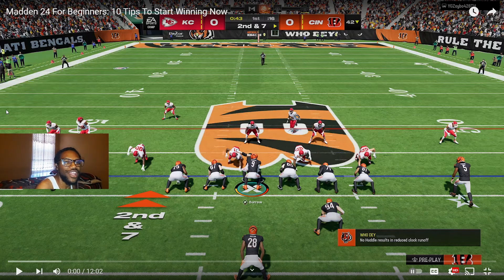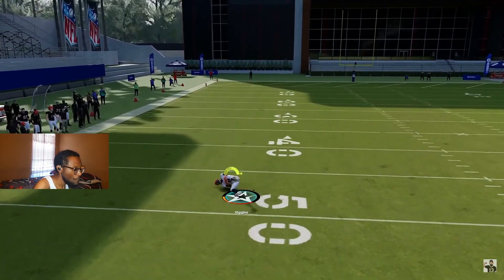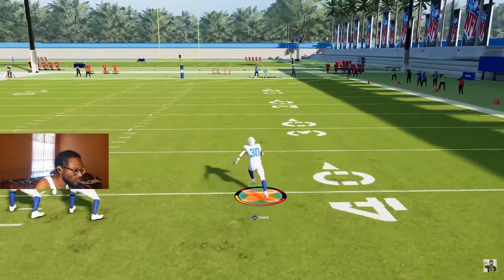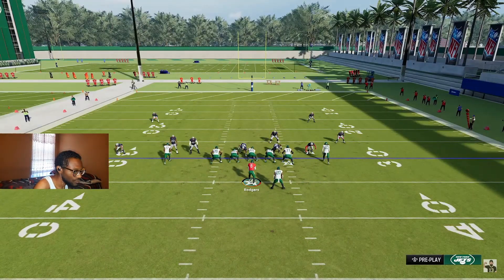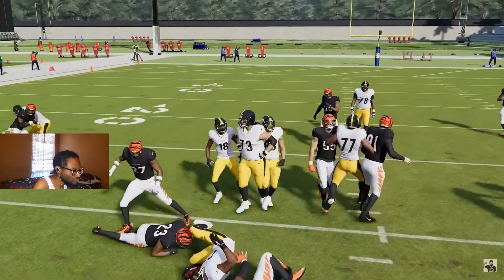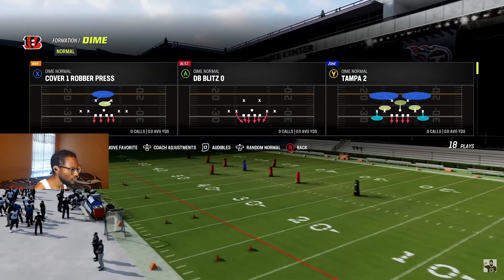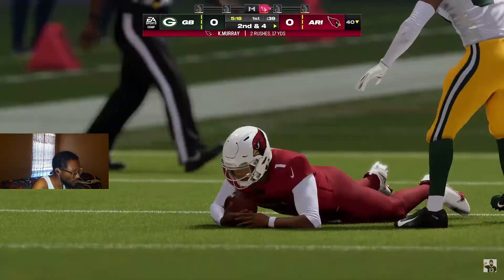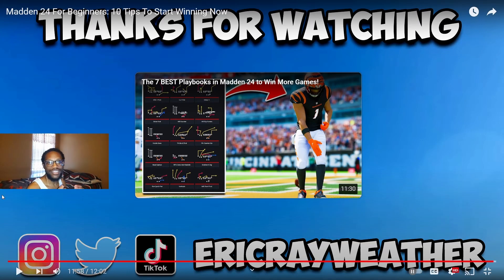Madden 24 For Beginners 10 Tips To Start Winning Now Reaction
Socials